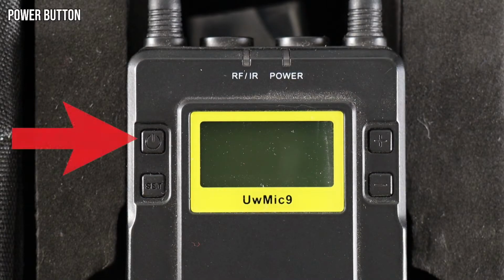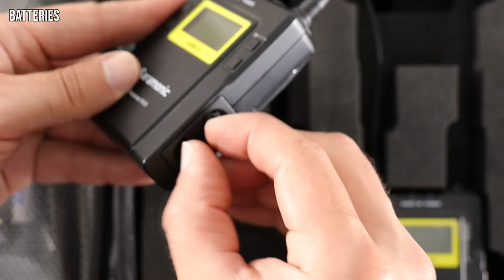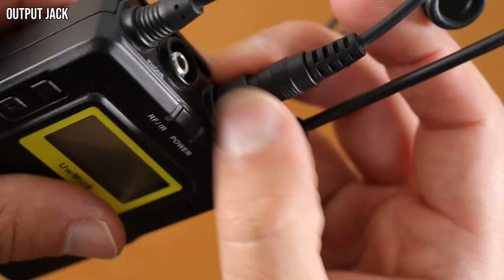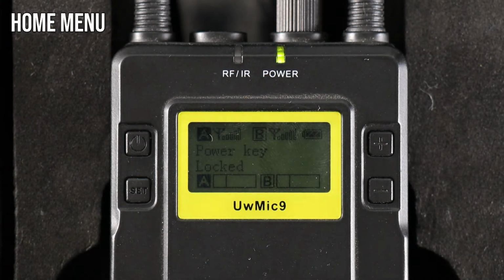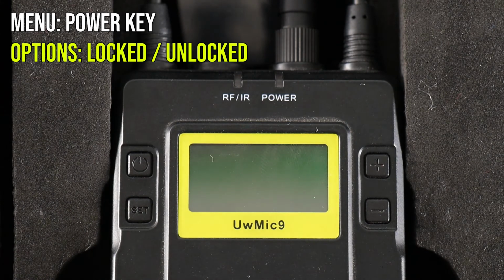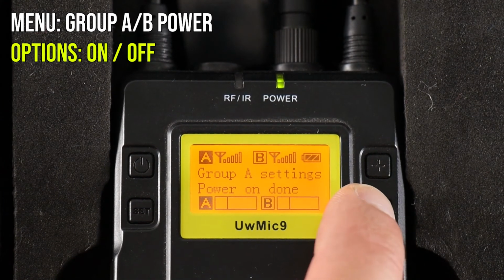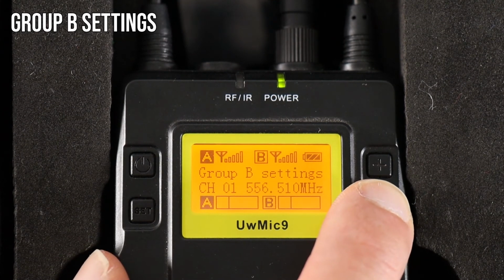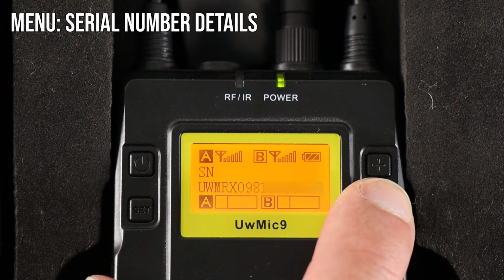Saramonic RX9 Wireless Receiver - Review & How To Use 📡🎤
The RX9 is part of a wireless dual-microphone kit that I purchased – The UwMic9, which includes two TX9 transmitters & one RX9 receiver. In this video, I will introduce & explain how to use the Saramonic RX9 receiver.

(Amazon US)
(Amazon UK)
(Amazon Deutschland)
(Amazon Canada)
(Amazon Italy)
(Amazon España)

Summary:
The brand: Saramonic
The model: RX9 (also known as UwMic9-RX9)

Chapters:
00:00 Introduction
00:35 Notes about the Kit
01:05 Close Look at the Saramonic RX9
01:09 Measurements
01:15 Back of the device
01:19 Antennas
01:23 Power Button
01:31 Set Button
01:49 Power Indicator
01:59 RF/IR Indicator
02:18 +/- buttons
02:25 Batteries
02:37 Phone Jack
03:09 Output Jack / Output connecting cable
03:39 Mounting accessories / Belt clip & cold shoe
04:06 How to use the RX9
04:13 Home menu
05:22 Menu: Power key
06:11 Menu: Output mode
06:33 Menu: Group A/B Power
06:50 Menu: Group a/B Channel
07:23 Menu: Group A/B Volume Level
07:41 Menu: Matching With Transmitter
08:07 Group B settings
08:15 Menu: Backlight mode
08:42 Menu: Restore settings
08:53 Menu: Version details
08:59 Menu: Serial number details
09:07 Summary & final words

Here is the description of the item:
The Saramonic UwMic9 RX9 is a portable, dual-channel, camera-mountable UHF wireless receiver that enables you to use two separate wireless transmitters (sold separately) while only requiring you to attach a single ultra-compact receiver to your camera. It’s perfect for use with DSLRs, video cameras, or portable audio recorders for capturing interviews, film dialog, field recording, broadcast TV, newsgathering, vlogging, YouTube videos, and more.

For more details about the Saramonic RX9, please comment on this video, and I will do my best to help.